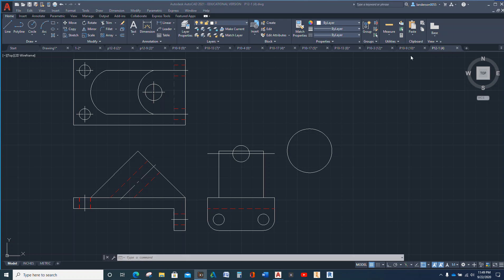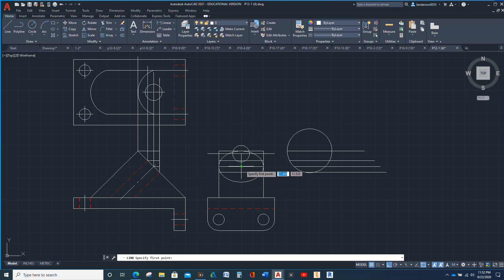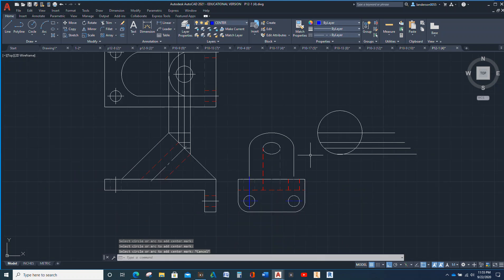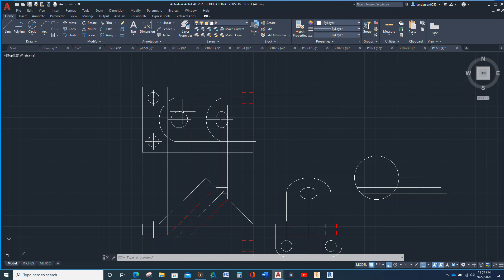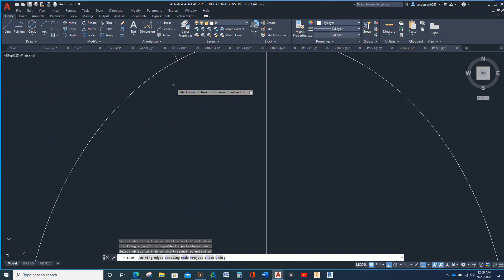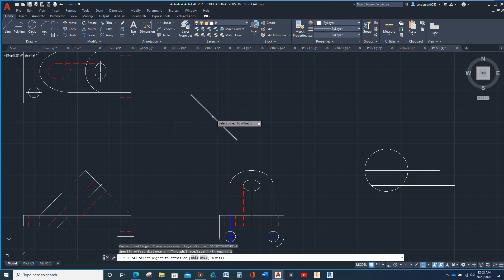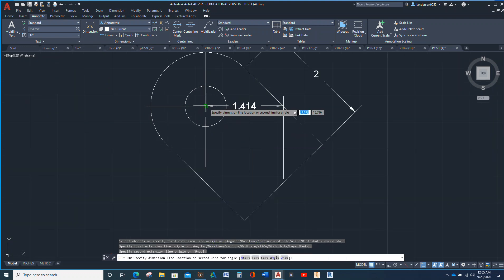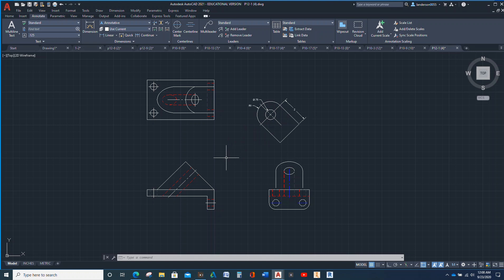How to draw P12-1 for CAD-200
This is P12-1 in Engineering Graphics Essentials with AutoCAD 2021 Instruction. A student asked me how to complete the drawing and how to do the Auxiliary view.
The student had done much of the work already, but it needed some correcting in some spots.
I do not require the orthographic views to be dimensioned, but I do expect the Auxiliary view to be dimensioned.